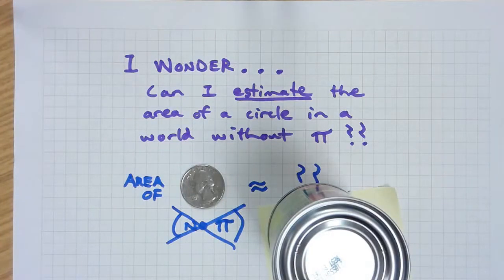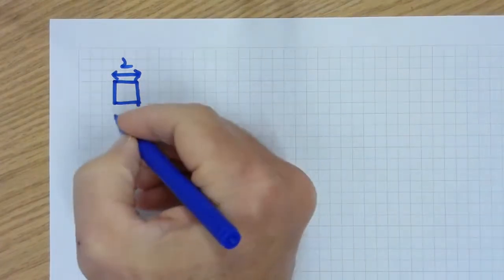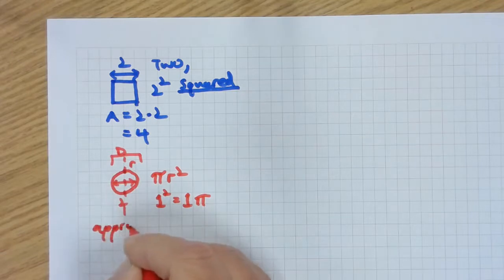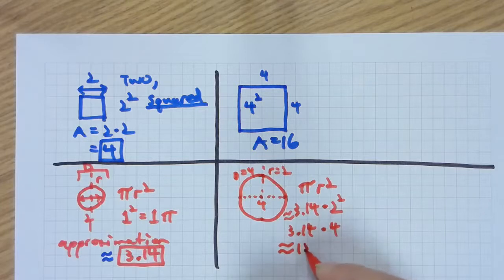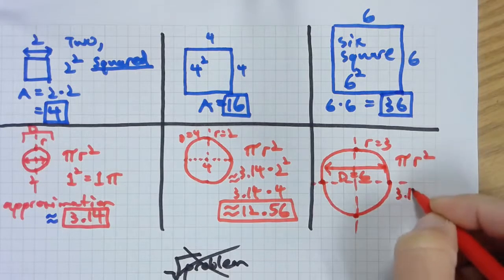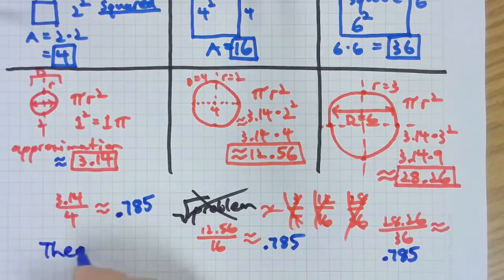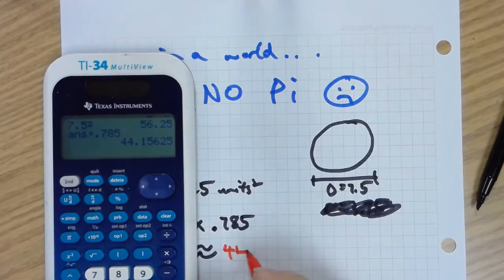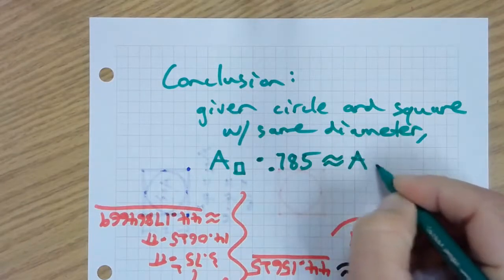Estimate Circle Area Wihout Pi !!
What? Yes, it's true, you MUST check this out!